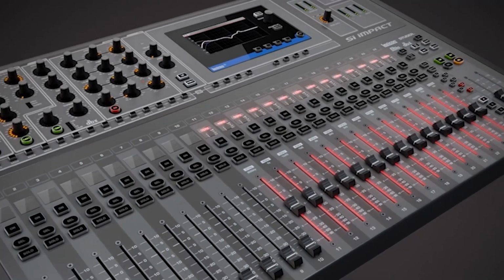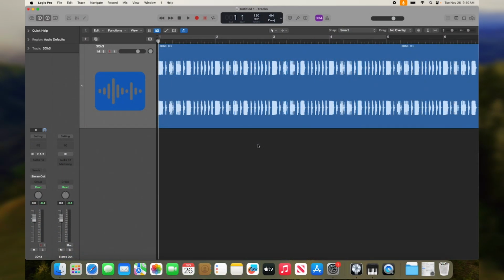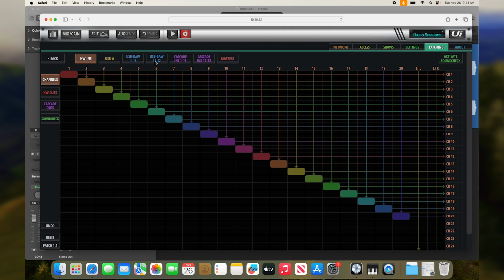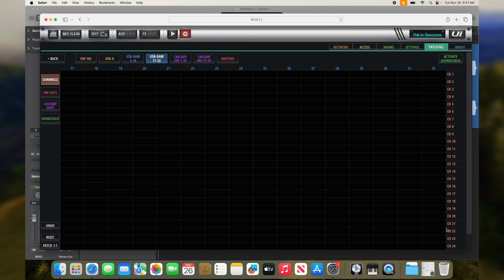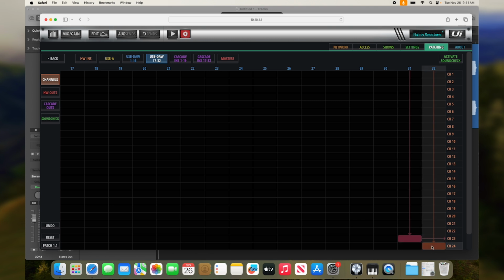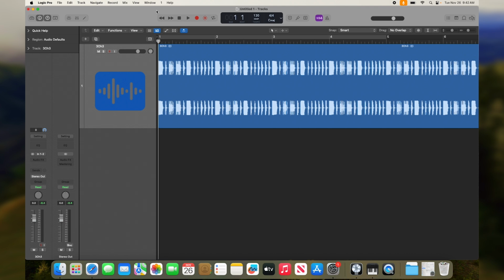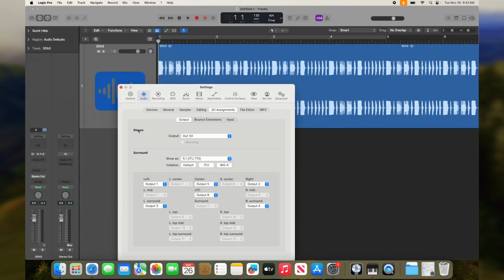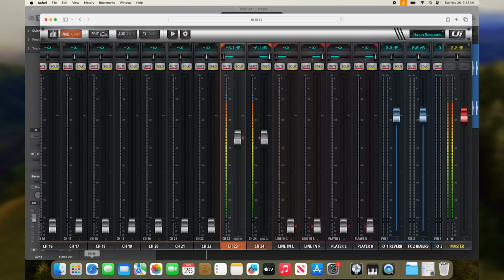DAW Audio Playback Setup (Logic Pro Edition) | Soundcraft Ui24R Mixers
This video is part of a series of guides covering setting up a Ui24R mixer with your favorite DAW.  We'll cover how to get audio back to your mixer from the DAW, allowing you to play back your mixes through your studio monitors or headphones using Logic Pro and Mac.

Timestamps:
0:00 Intro
0:11 Overview
0:48 DAW Intro
1:06 Mixer Patching
2:23 DAW Setup
3:02 Playing Audio
3:25 Outro